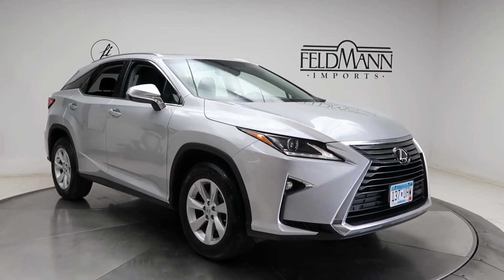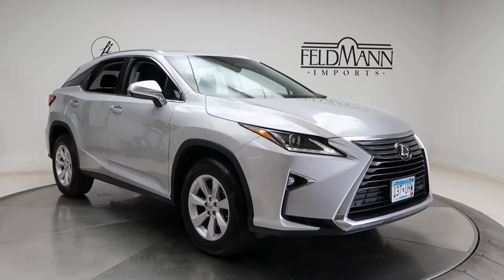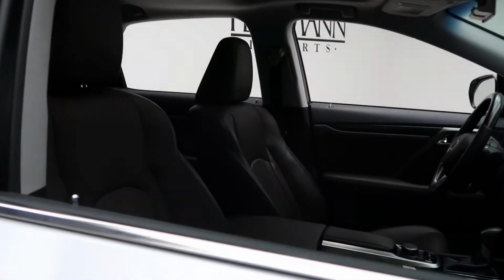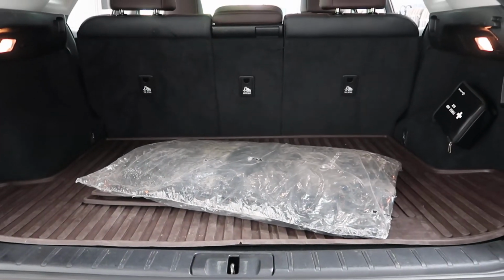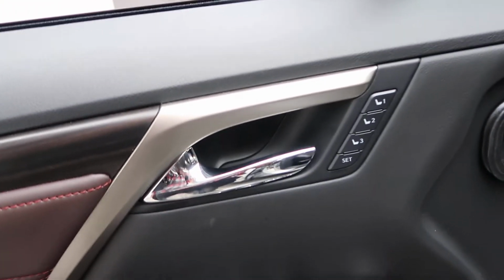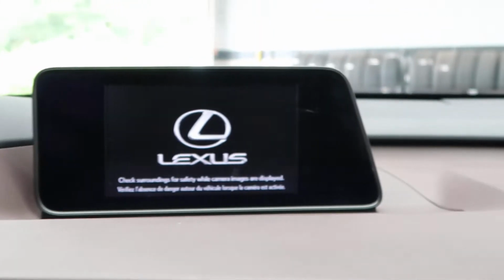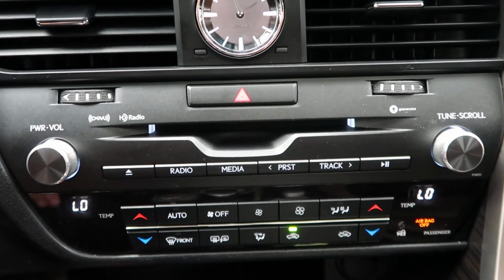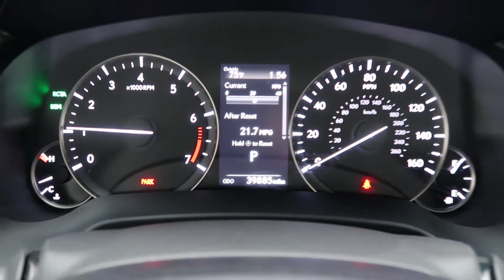2016 Lexus RX 350 - For Sale B1263A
Take a look at the 2016 Lexus RX 350 now available at Feldmann Imports. For more information including pricing and availability, please visit us